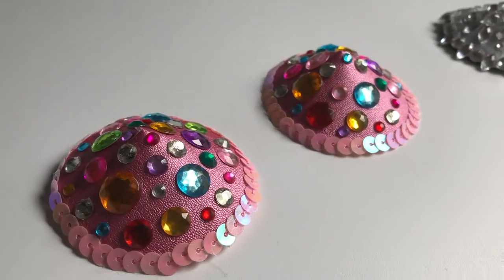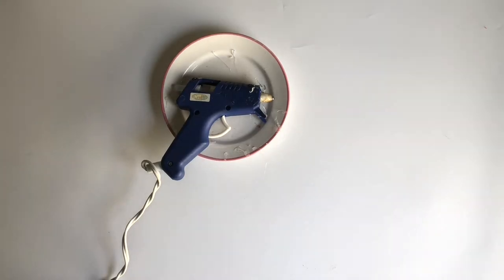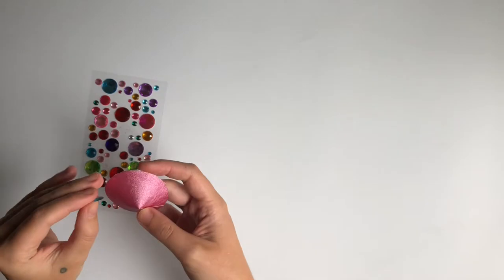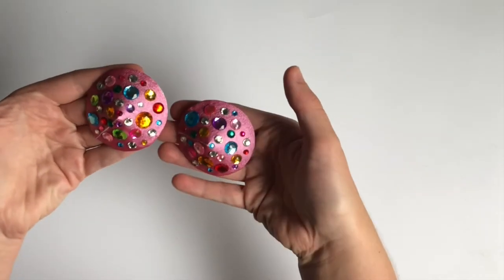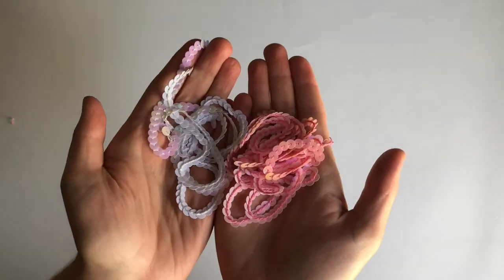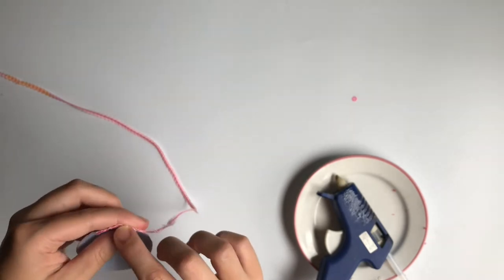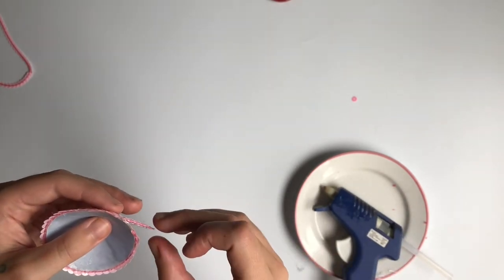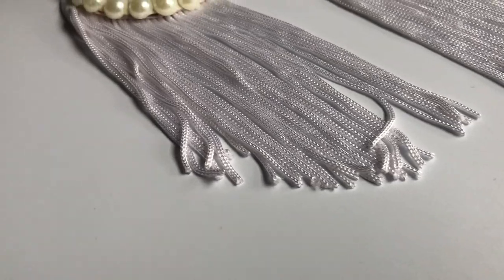DIY Rhinestone Pastie Tutorial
How to make your own rhinestore nipple pasties for all your glitz and glamour needs :)